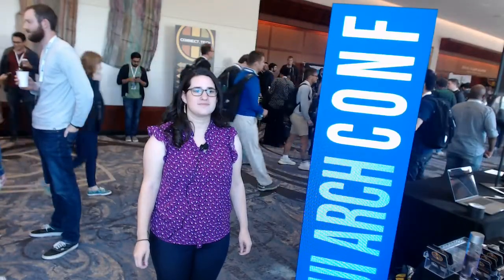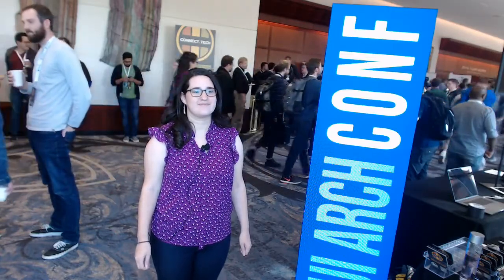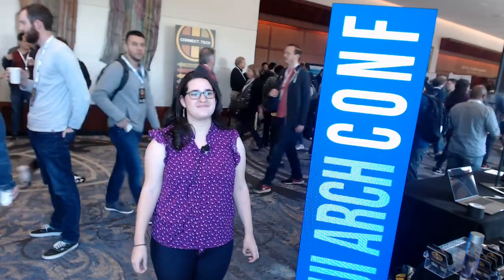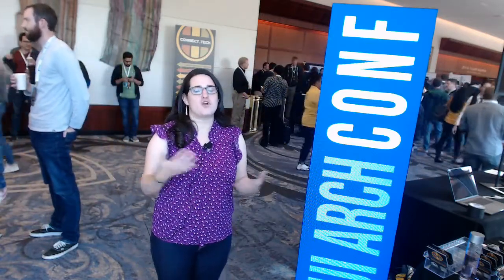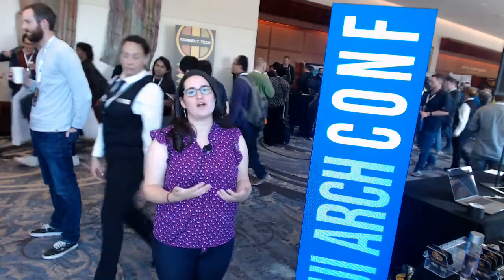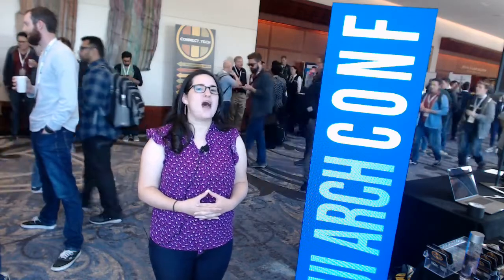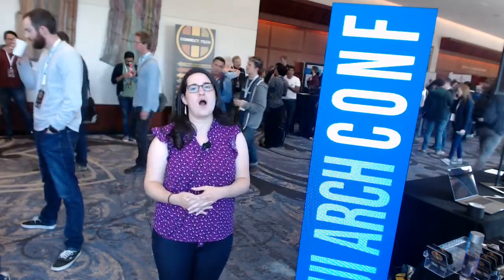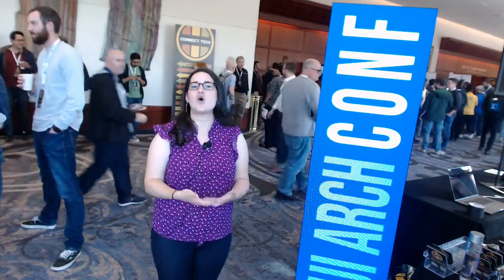Laurie Barth on UI Architecture